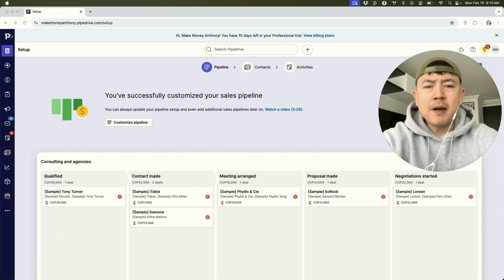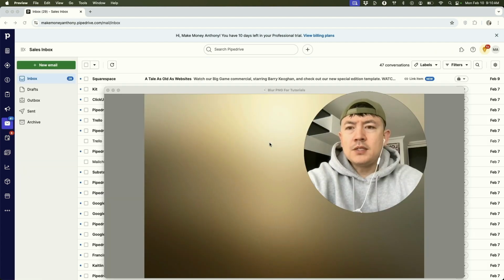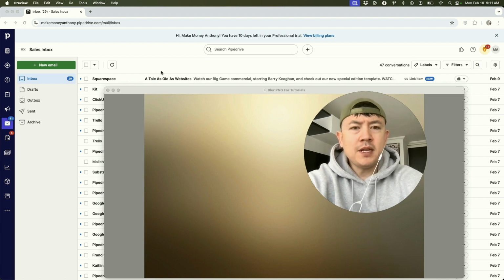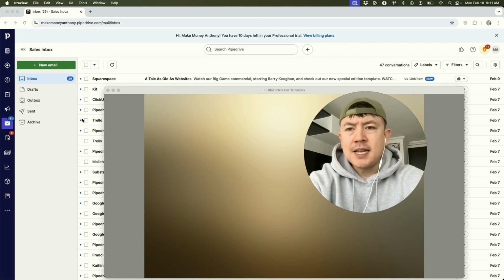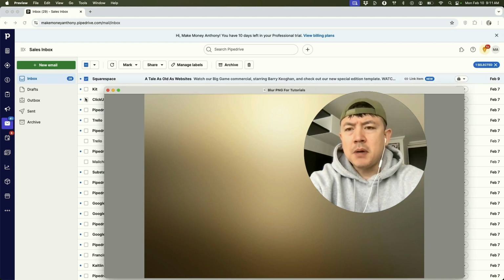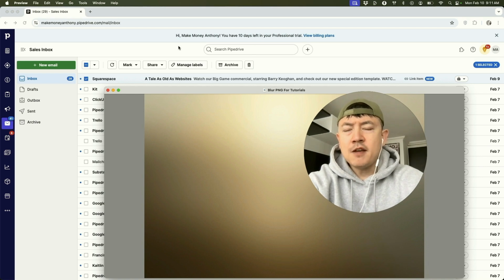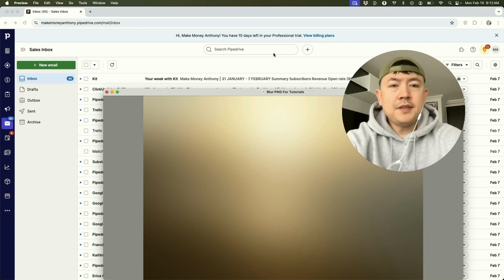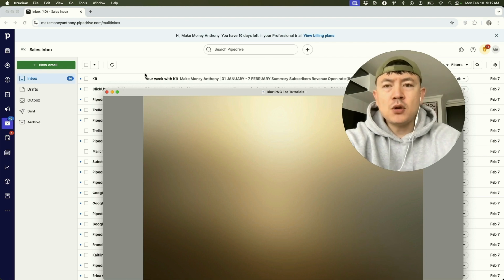✅ How To Delete Emails In Pipedrive 🔴